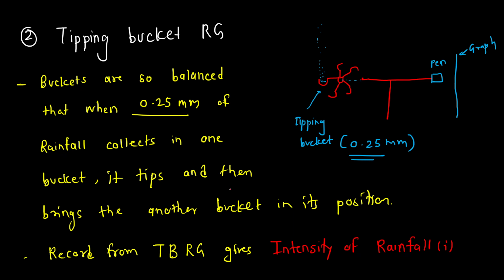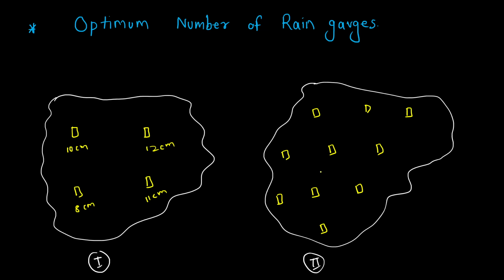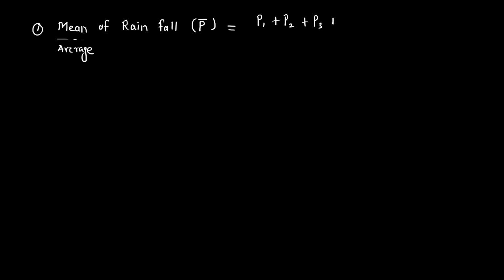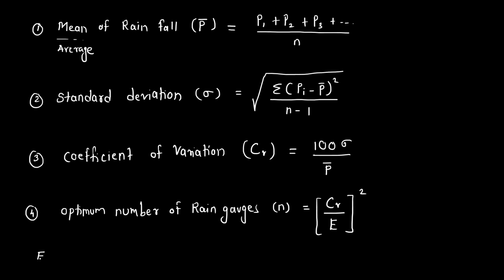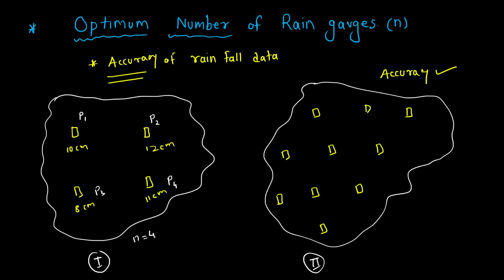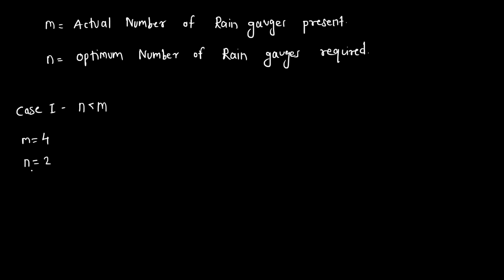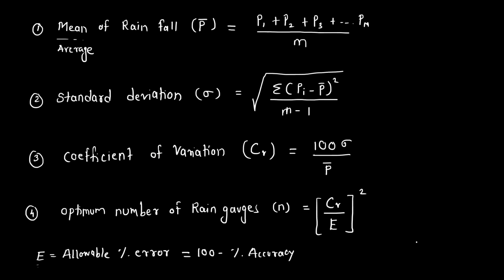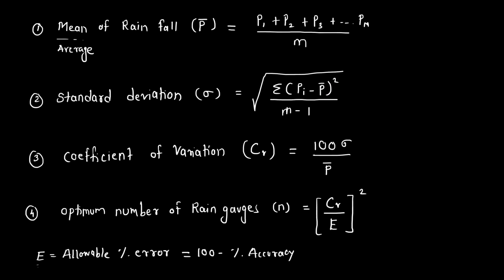9. Recording Rain Gauges || Water Resource Engineering